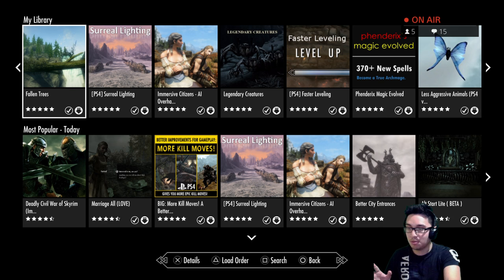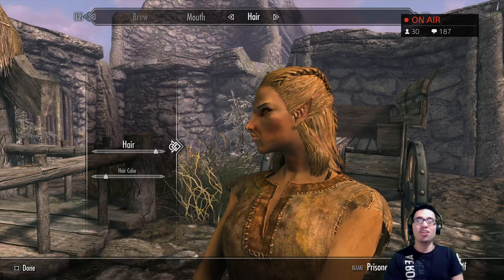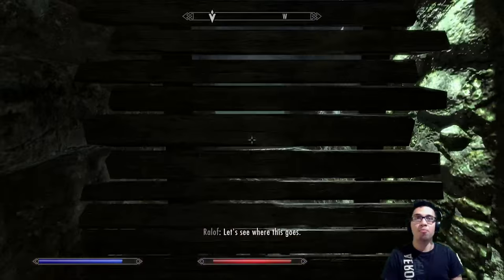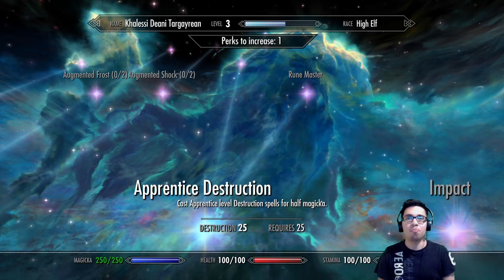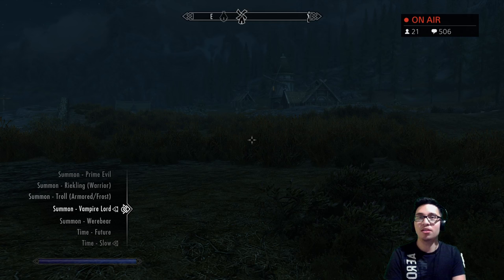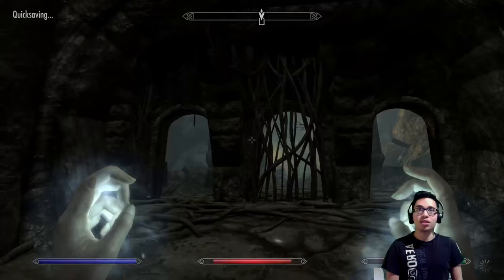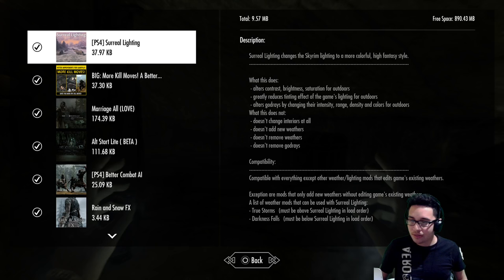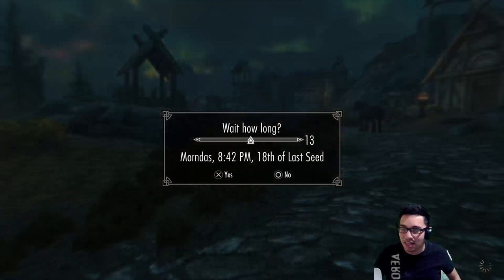EXCLUSIVE: PS4 PRO GAMEPLAY OF SKYRIM REMASTERED WITH MODS! 1080p 60fps!Worth buying? 4K the future?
PS4 Pro Streaming GAMEPLAY! 1080p 60fps!
SKyrim Remastered PS4 mods:
MODS INSTALLED:
Strange Magic: Dragon Edition
Marriage All (LOVE)
Alternative Start (BETA)
Better AI Combat
Better Racial Passive Powers BIG: More Kill Moves!
Female Walks for WarMaidens Ladies Females
Fallen Trees
Surreal Lightning
Immersive Citizens AI Overhaul
Legendary Creatures
Faster Leveling
Phenderix Magic Evolved
Less Aggressive Animals
Rain and Snow FX
Lore Based Loading Screens

Welcome to 10 Minute Break, my name is Lalo! Streaming DAILY at 8PM EST and 10 PM on Mondays. (New York Time).  I also do a special segment where we (the streamer and community) pour up a drank, and play some videos games whilst talking about life! Don't be afraid to stop by in chat!

PSN: IrLalo